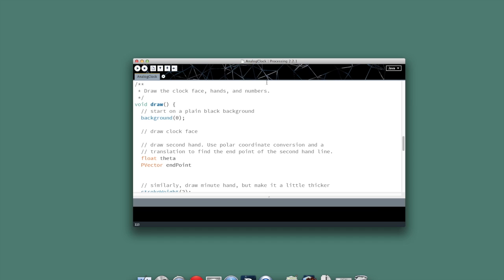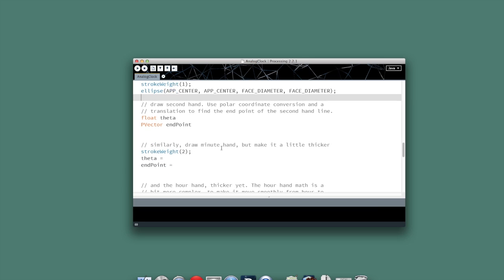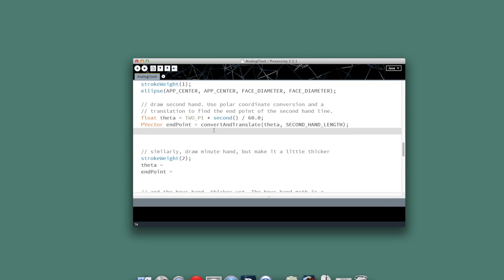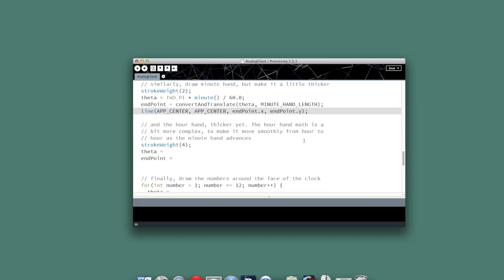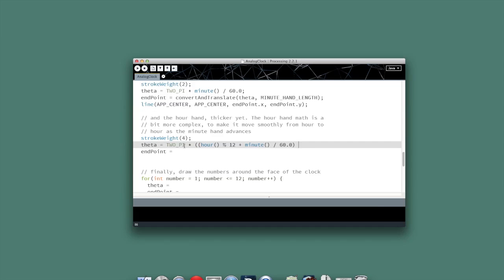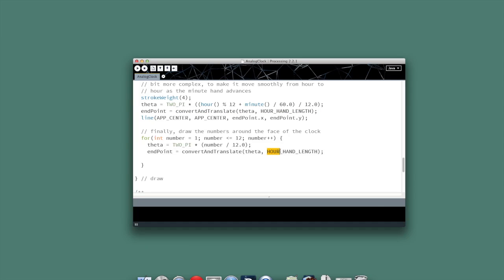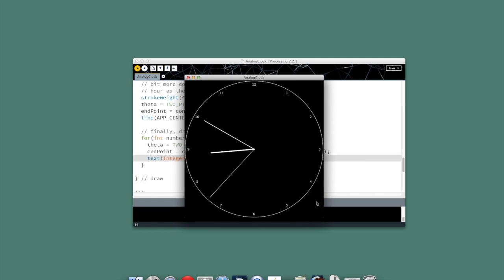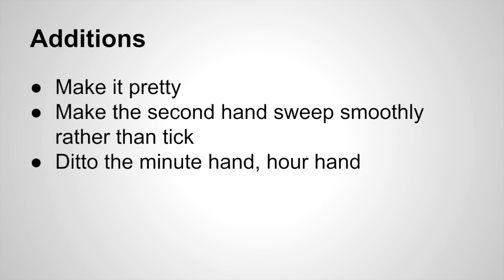Analog Clock Part 5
Final video in a series about coding an analog clock application in Processing. This video covers the coding for the draw() method, and concludes with some suggested additions for the app.